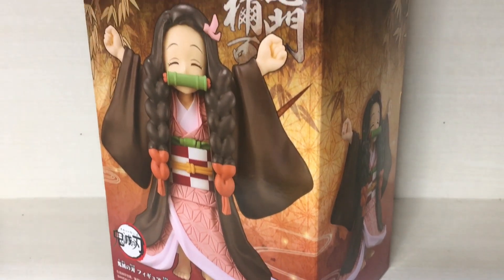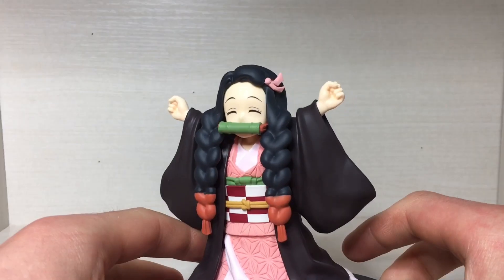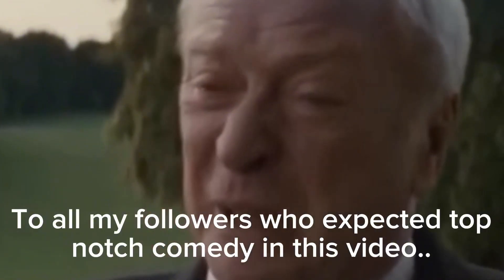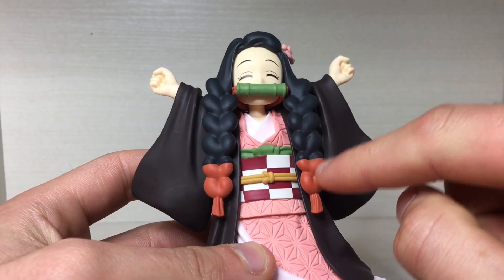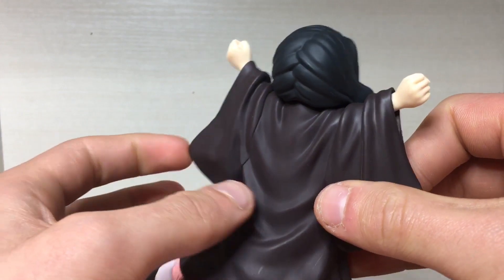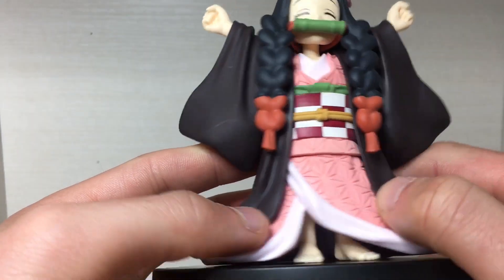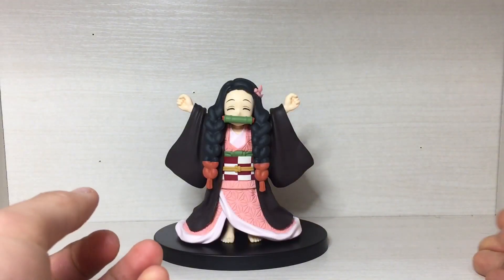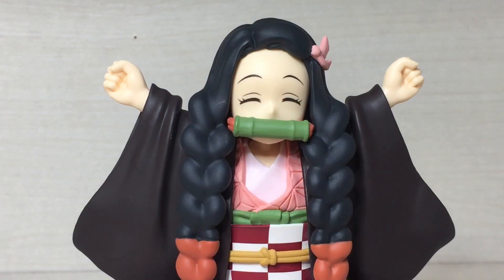Nezuko Demon Slayer: Kimetsu No Yaiba Figure Vol.45 Banpresto Figure Review